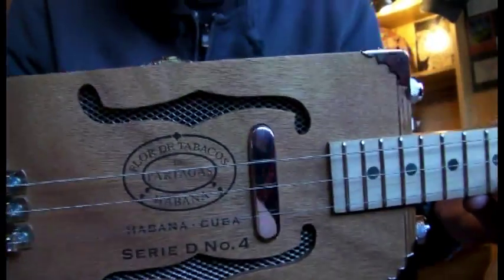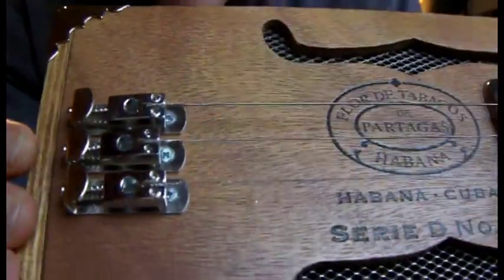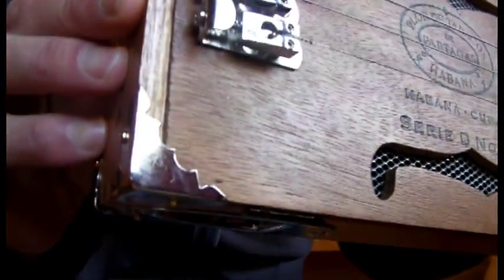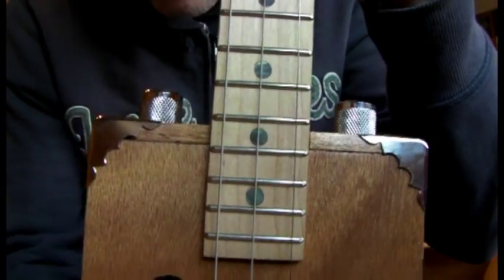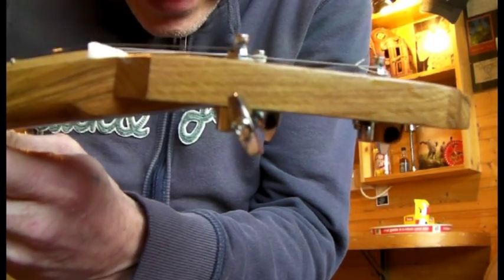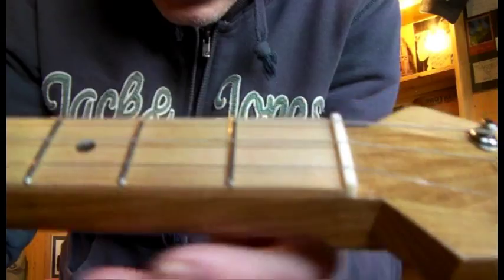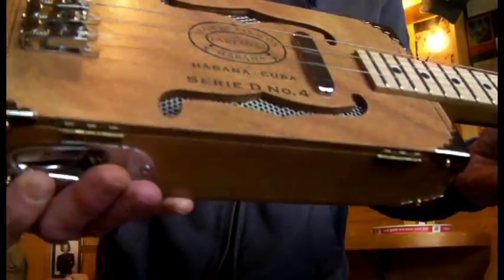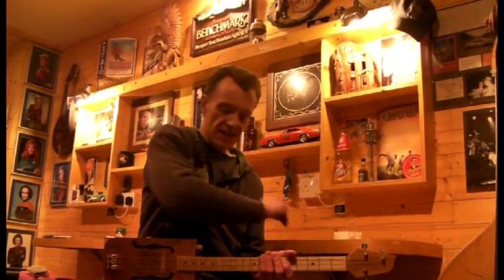NEW JUNKVILLE 3-STRING CIGAR BOX GUITAR FOR BEN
A new build by Junksville for Ben from Belgium. 3-string, Habana Cuban cigar box, oak neck with maple fretboard, custome made bridge saddles, mesh covered f-holes, Telecaster pickup, chrome hardware. it ain't broke,it's bespoke!